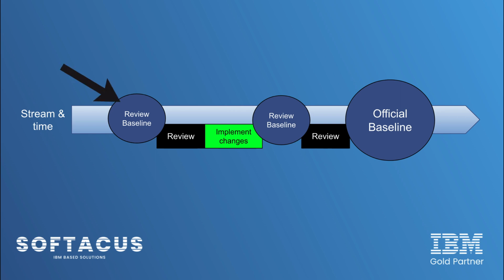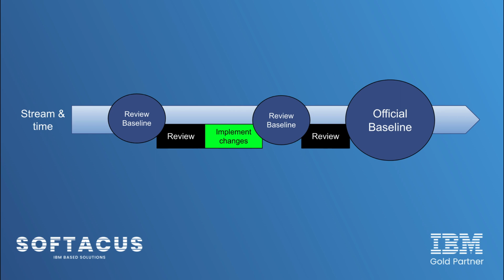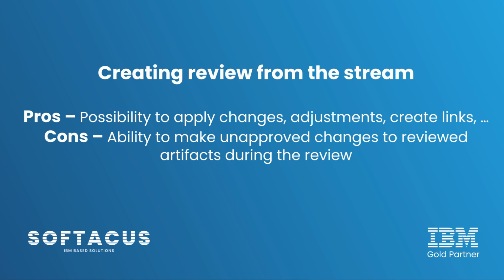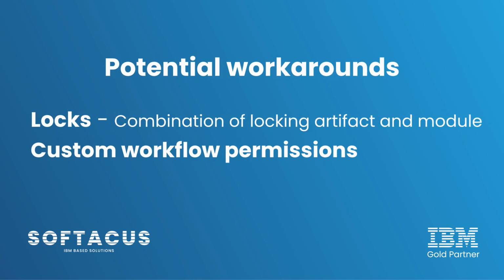Reviews (Part 1)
Uncover the critical role of requirements reviews in ensuring the success of your system or software. This component walks you through the systematic process of detailed evaluation, presenting the options to review from the stream or baseline with their respective pros and cons